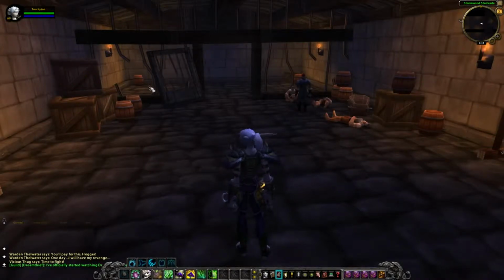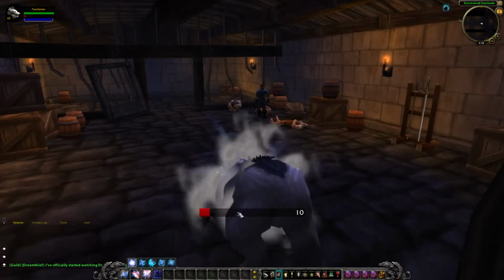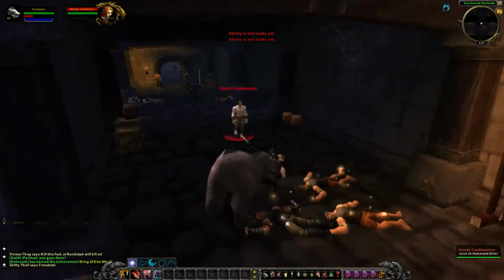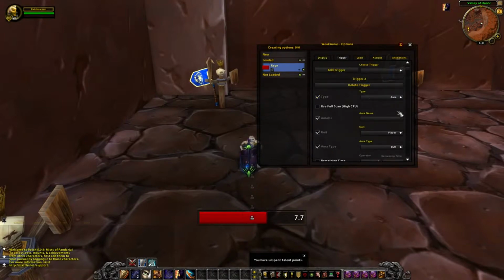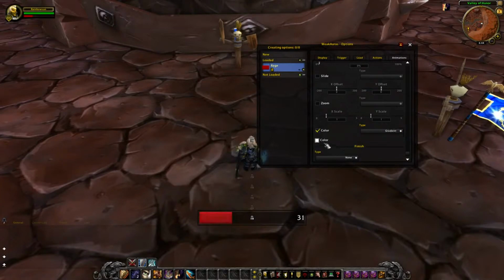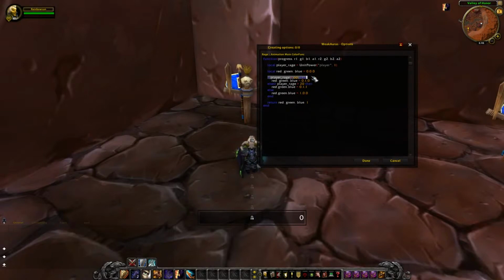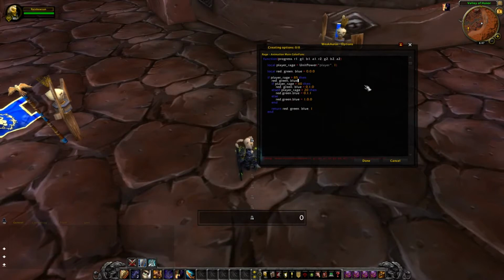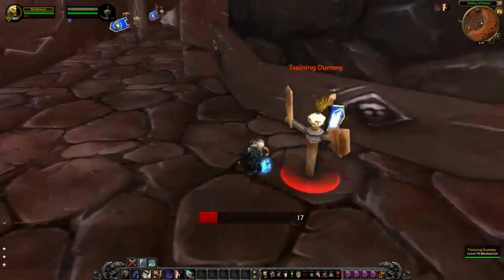Weak Auras Tutorial │12 Rage Against the Rage Bars